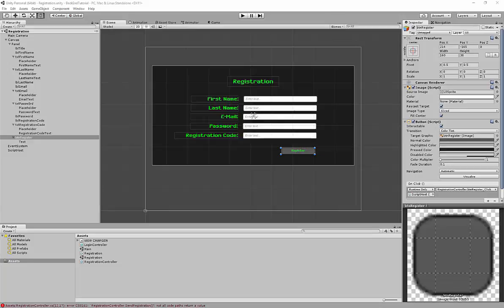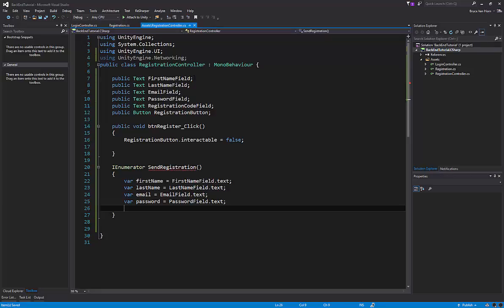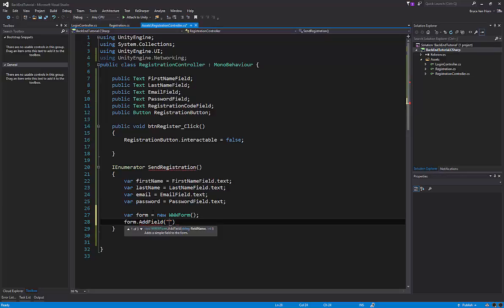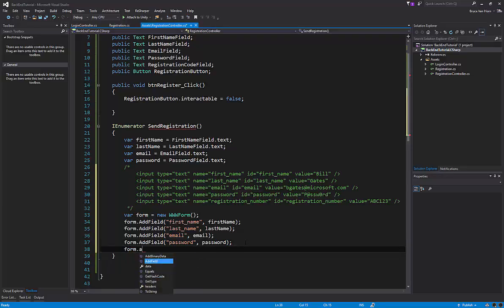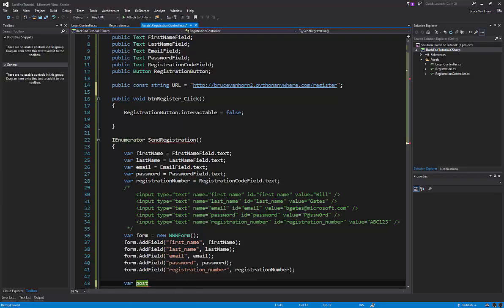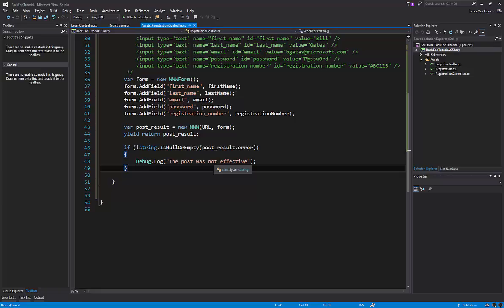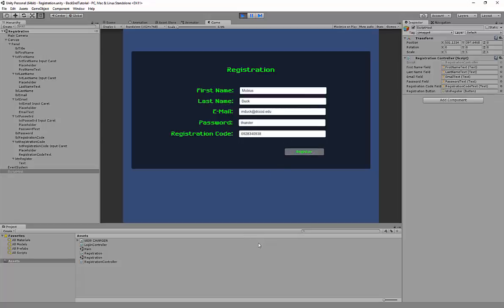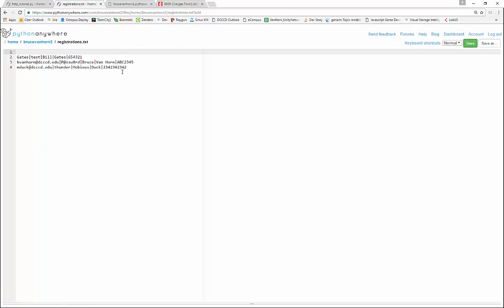Richland College Advanced Unity - Building a Back-End 4